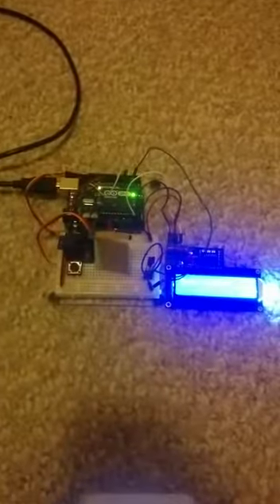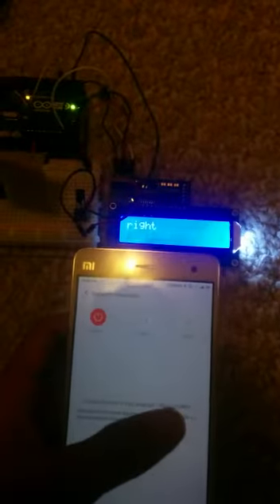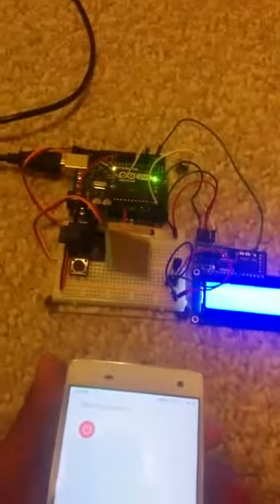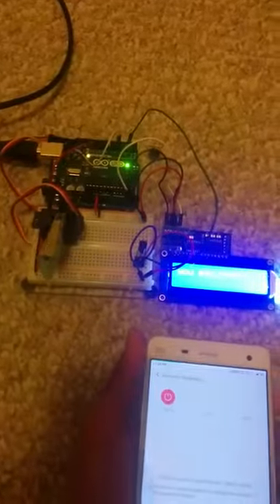Gesture controlled door - Arduino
The wireless home automation system concept makes use of the IR sensor and the IR remote interface on the mobile phone to create a gesture based interactions for the smart home concept.